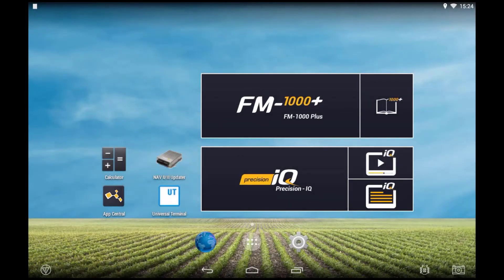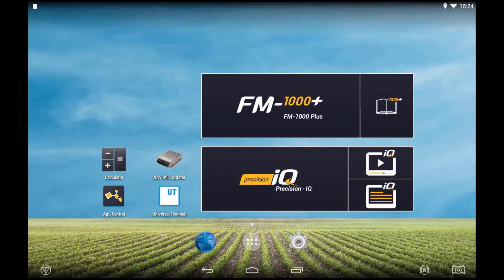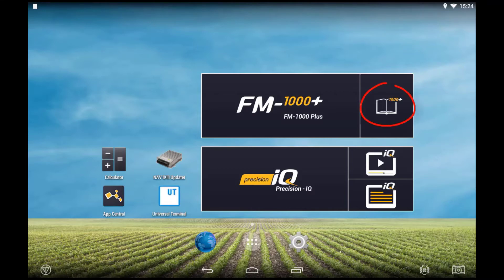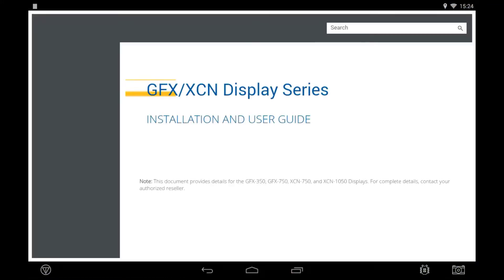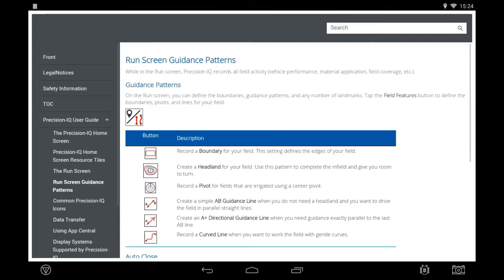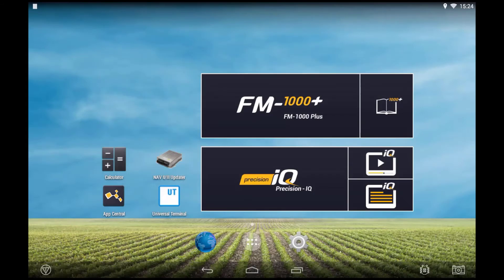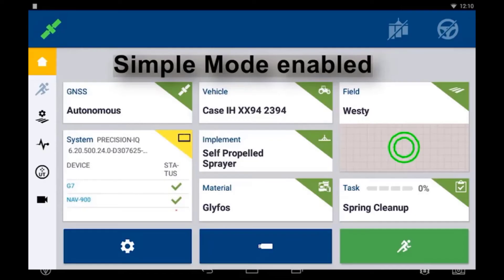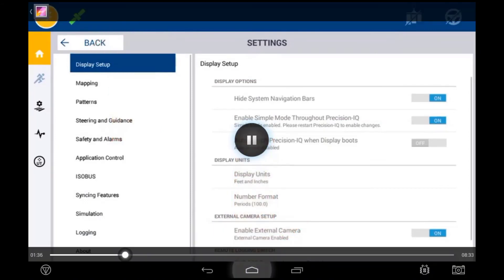Accessing the User Manual and Tutorial Videos in the XCN Display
In this brief tutorial video you will be guided through how to access the user manual and tutorial videos within the XCN Display.